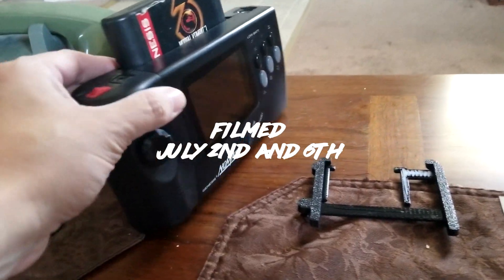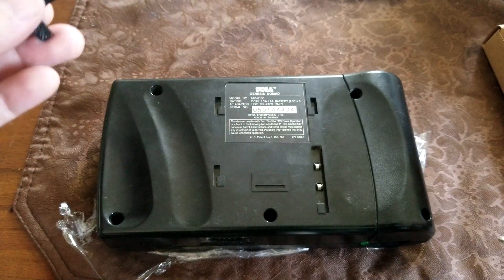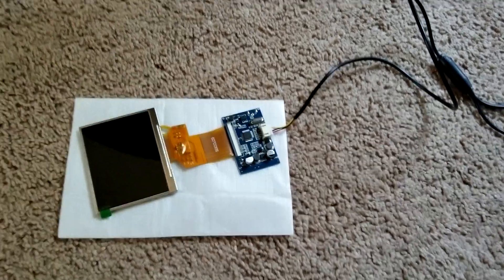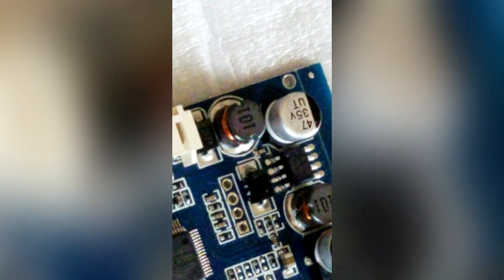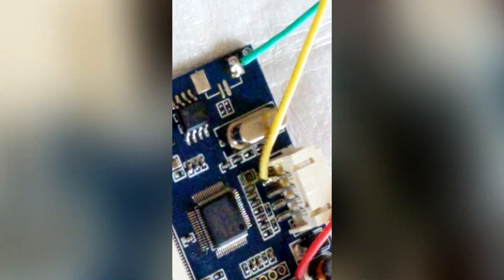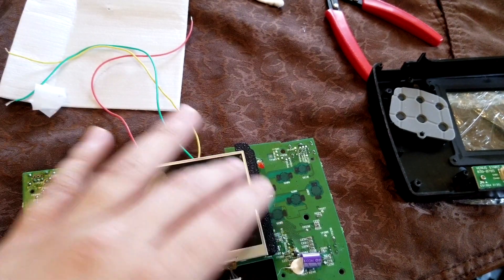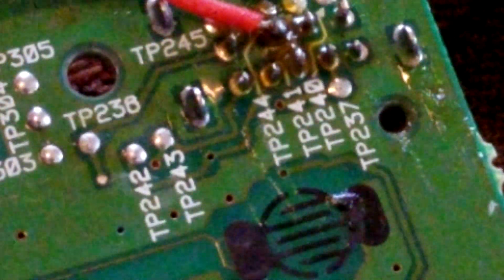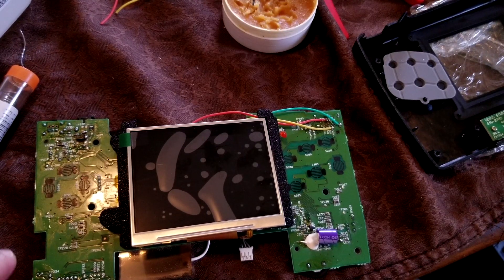Sega Nomad LCD Screen MOD (2020)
Successfully install a new Sega LCD MOD. Based on the work of SegaHolic, with some close-up shots of the soldering points necessary.

Checkout SegaHolic's video for a more in depth explanation of the electrical aspects the Mod. My video offers some slightly better views of the soldering to both boards.